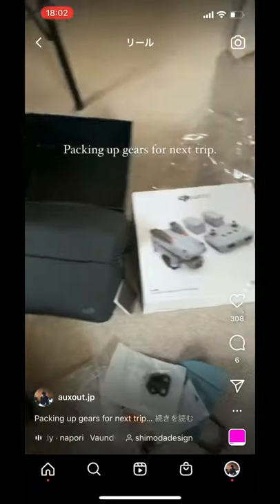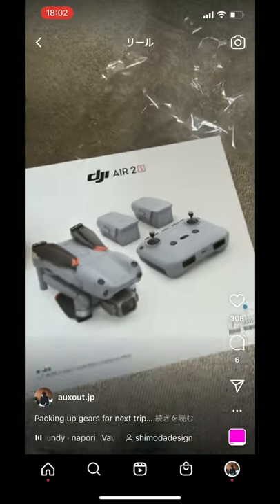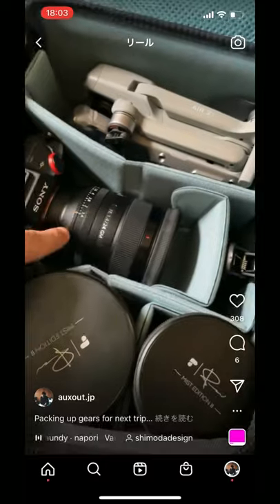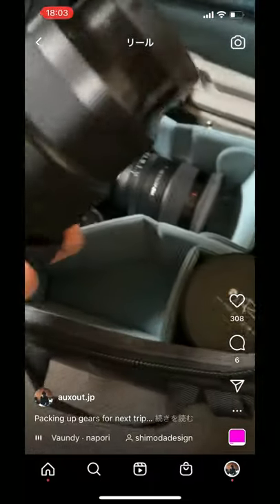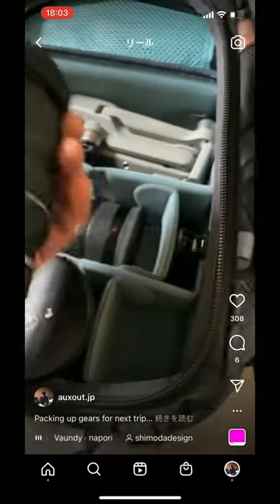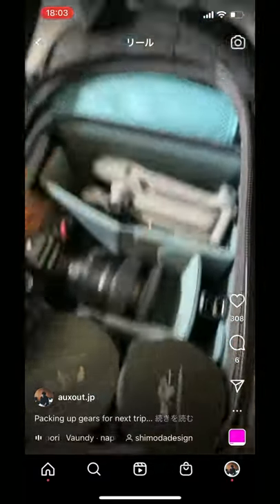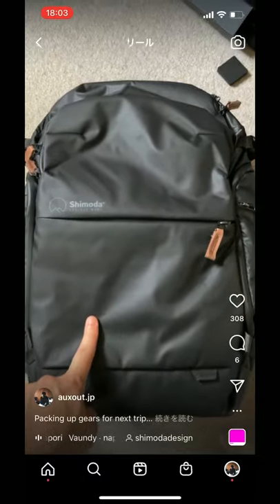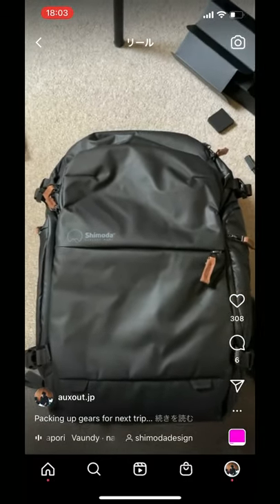Packing up my gears for the next trip✈️